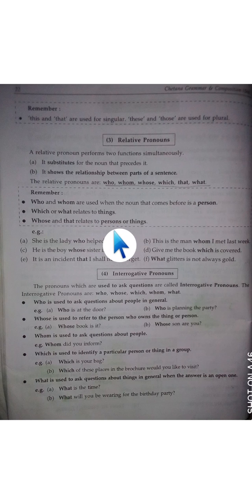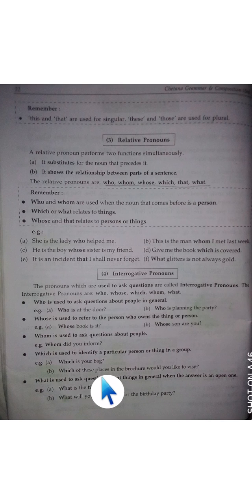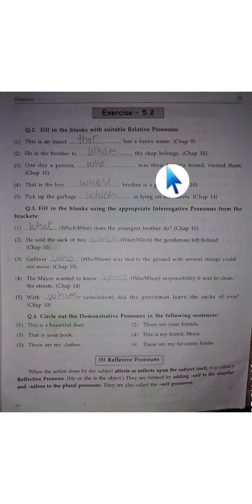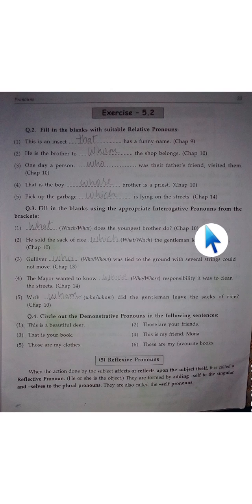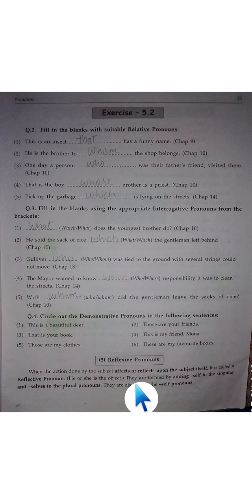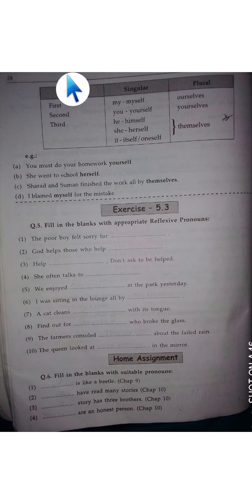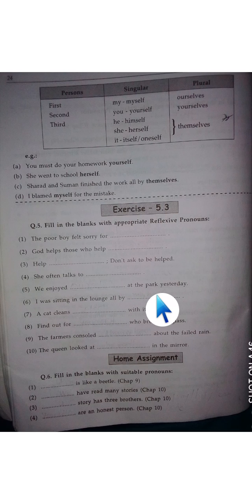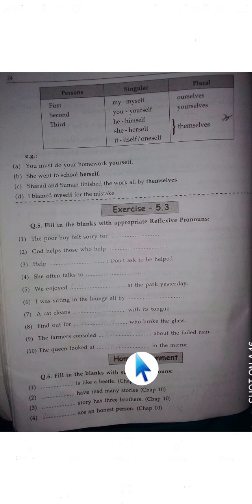5th std Grammar 5th chp(pronouns)